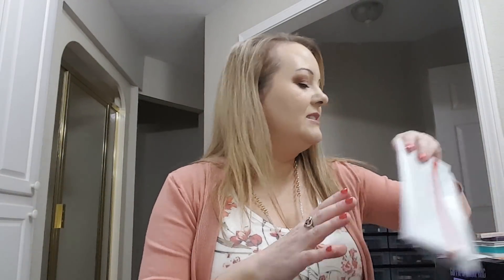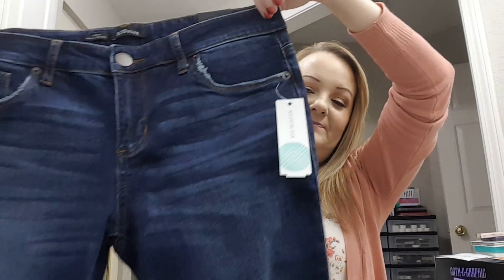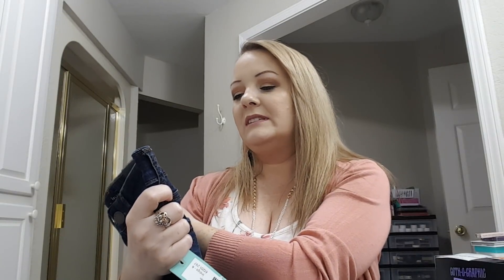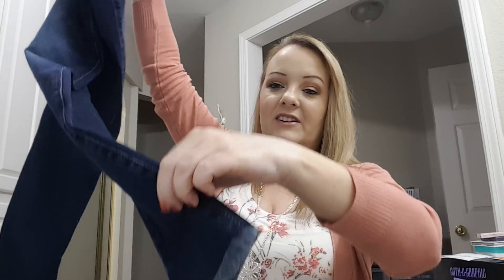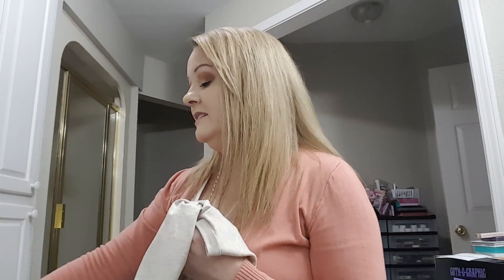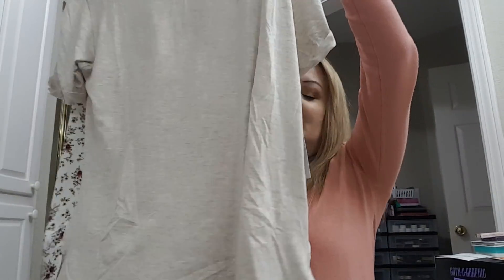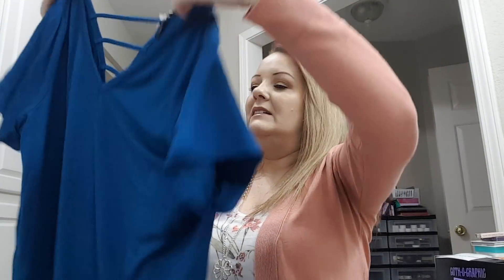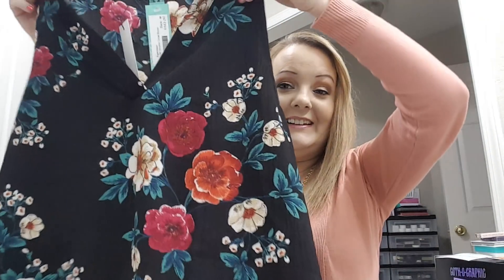STITCH FIX UNBOXING & TRY ON | APRIL 2018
Hey y'all here is my Stitch Fix unboxing and try on for April 2018! I hope you enjoy it:) Here is my referral I get a $25 credit if you use my link and you will get your first box free!